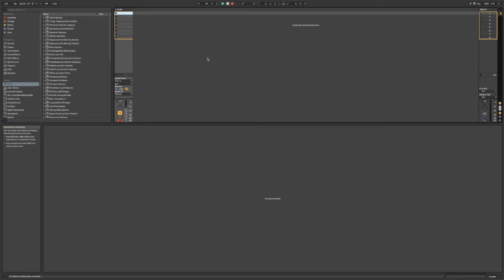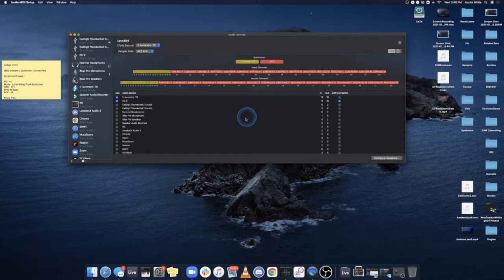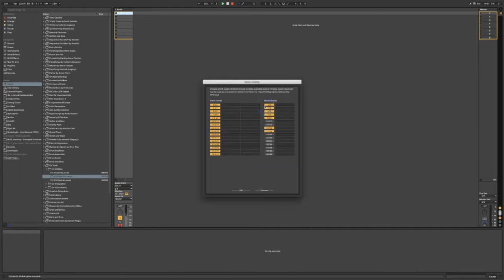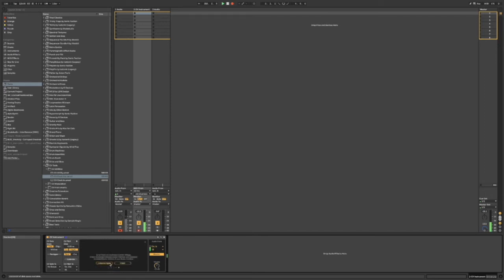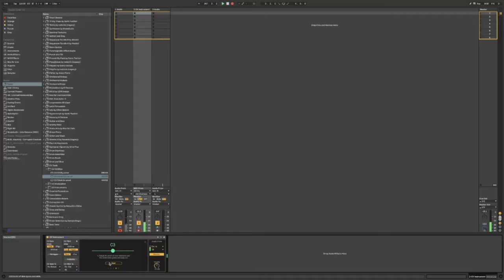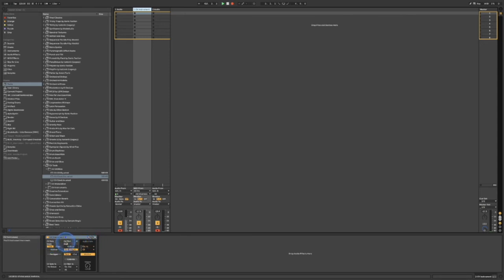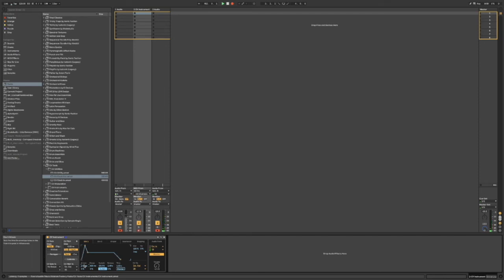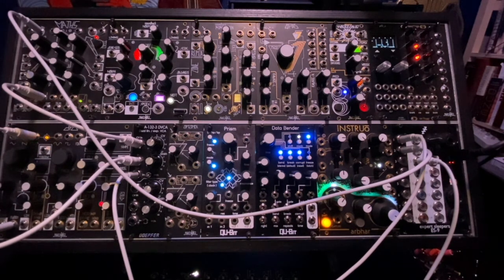ES-9 and CV Tools Part 1 : Setting up an Aggregate Device and using the CV Instrument with Eurorack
First in this series showing you around CV Tools. Drop me a comment and let me know what you think!

Only Ruin -